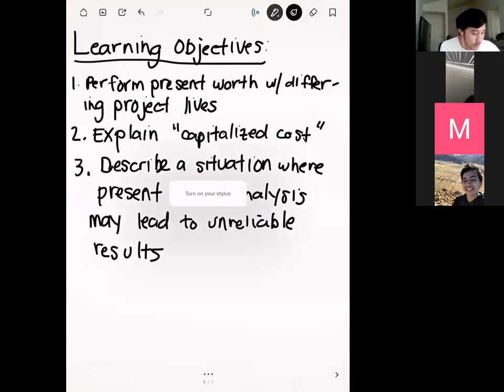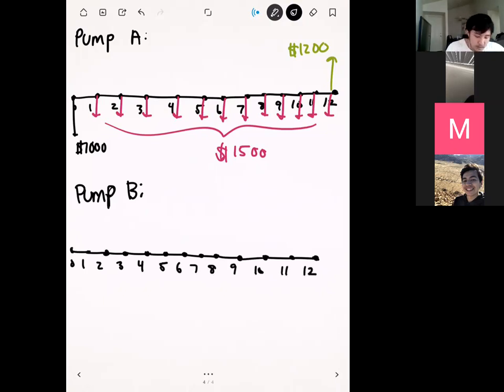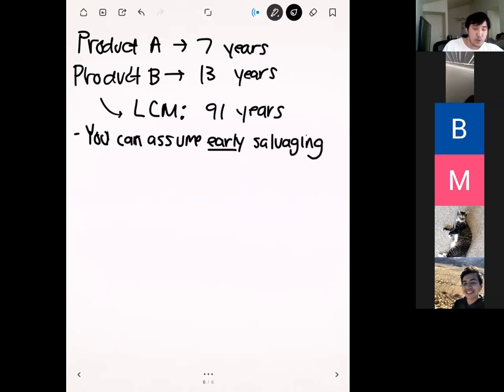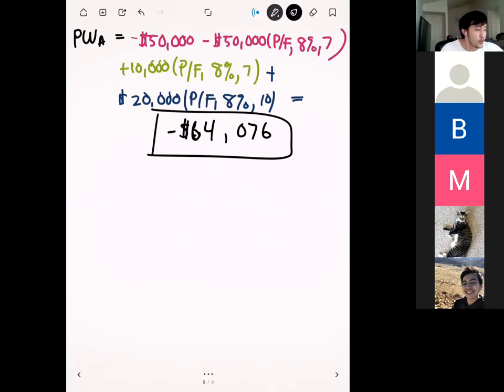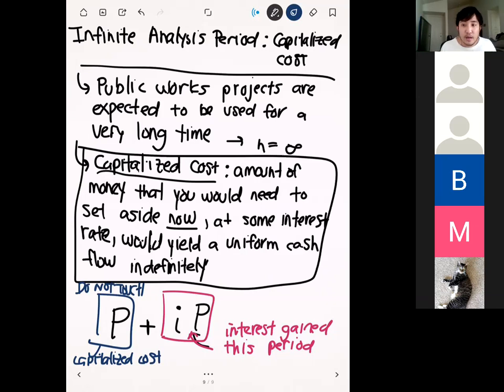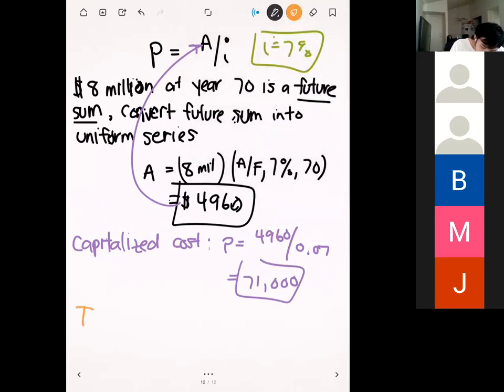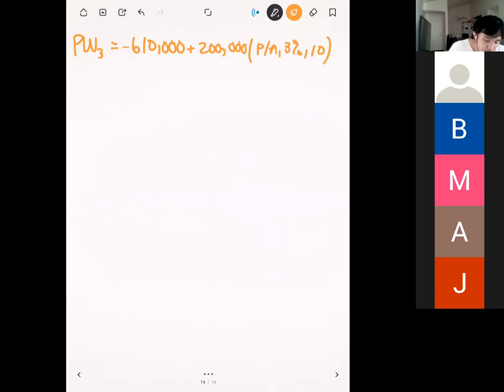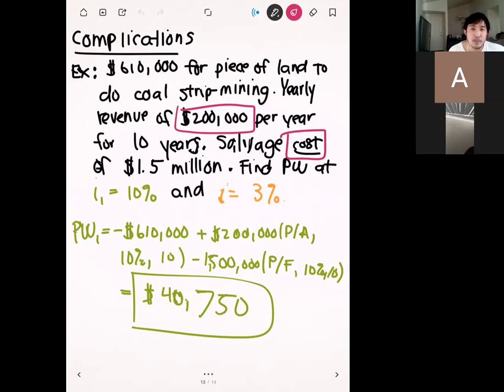EGME 401 FALL 2020 Week 4 Lecture 2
Week 4 - Lecture 2: Present Worth Analysis